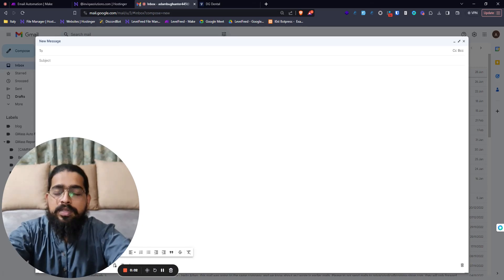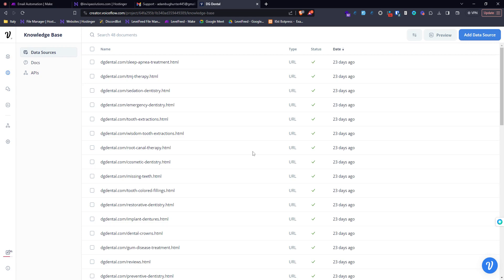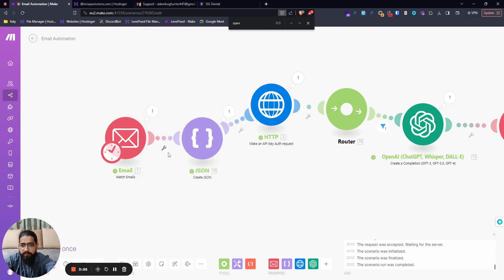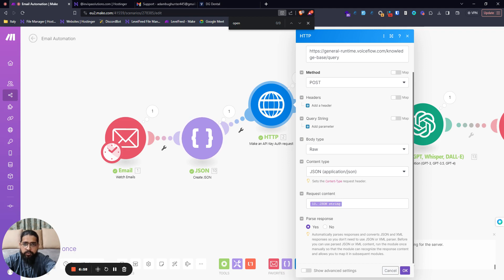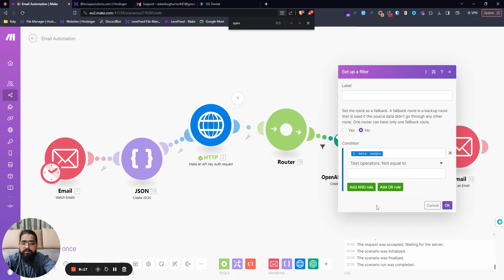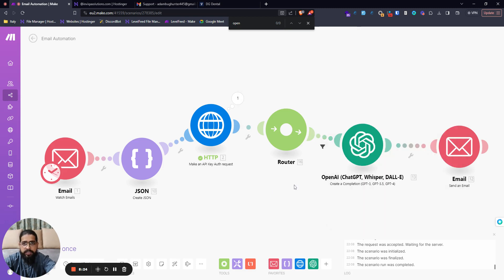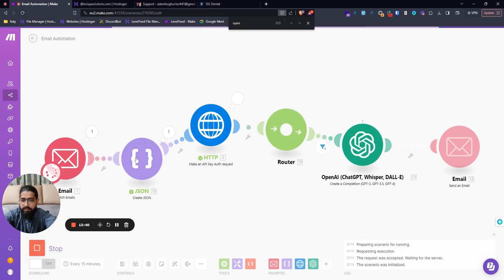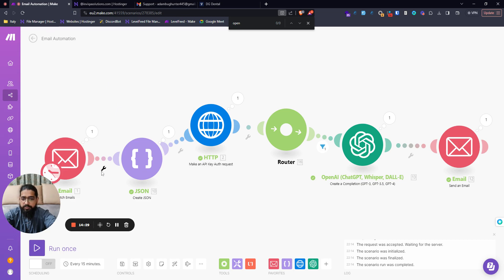How to use Voiceflow to reply emails (FULL TUTORIAL)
A full tutorial on how to respond to your email enquiries through @Voiceflow  and @OpenAI Chat GPT.